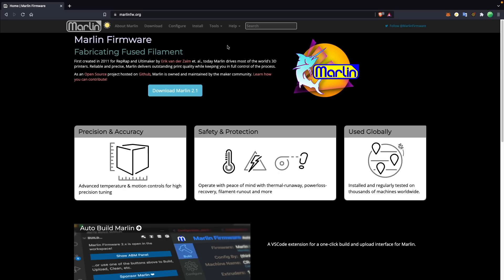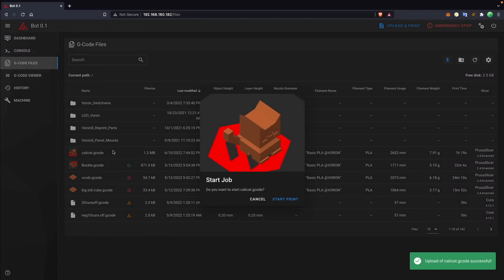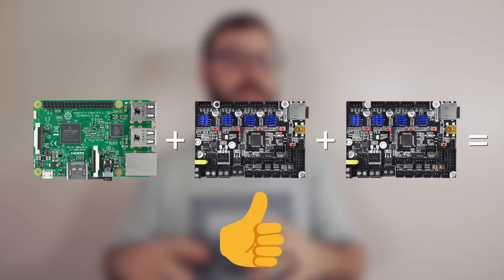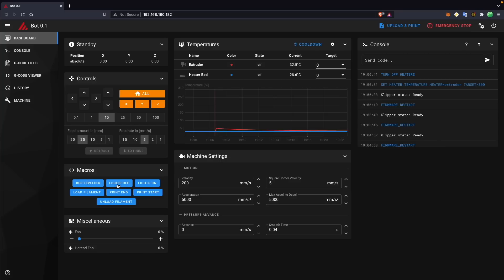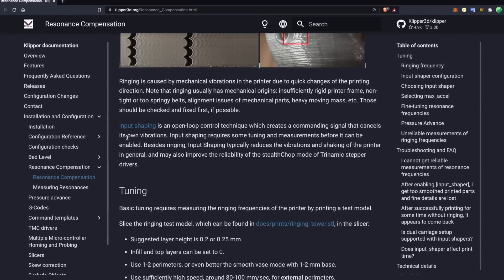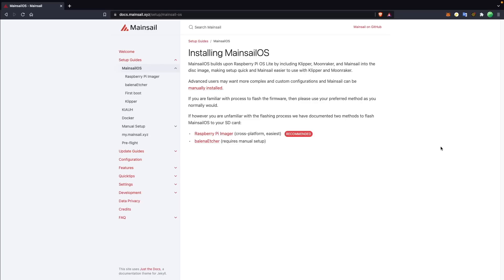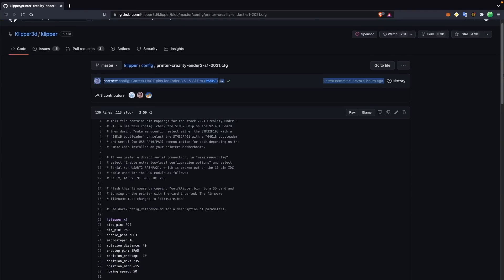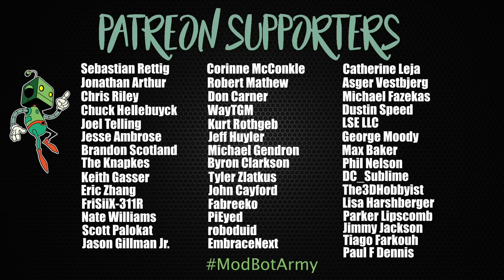Is Klipper The Best Firmware For Your 3d Printer?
In this video we take a look at some of my favorite features of Klipper firmware. I first used this firmware when building my Voron 0.1 last year and have quickly fallen in love with it. Today we will check out what some of the highlights have been for me. This should give you a better idea if these are features you are wanting. to check out for your own printer.